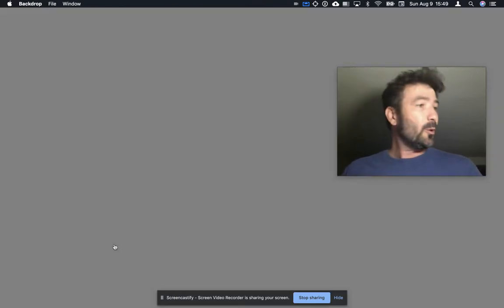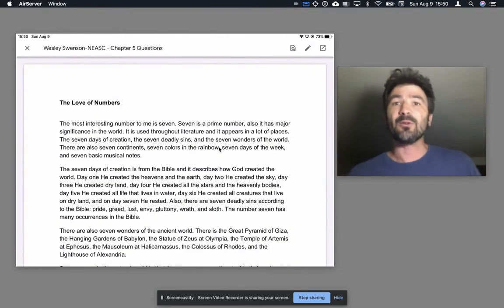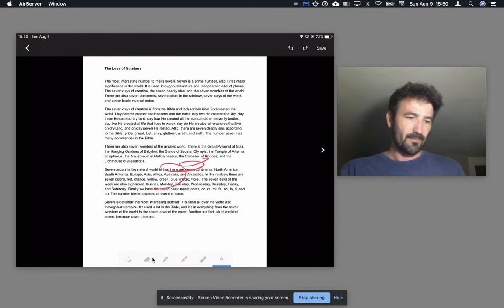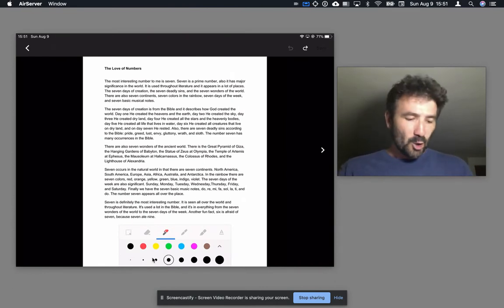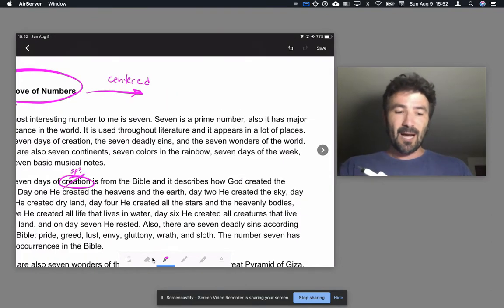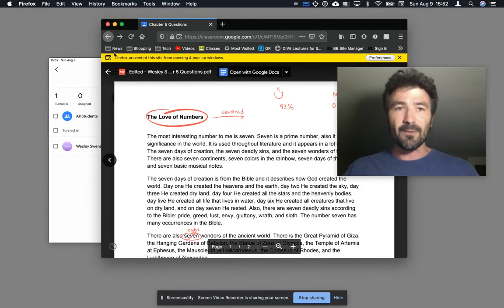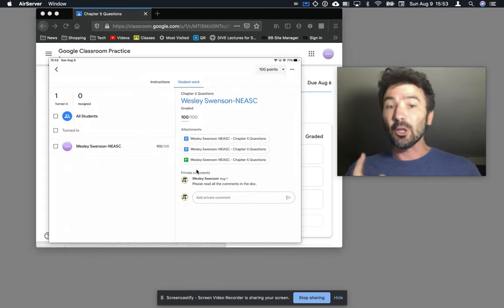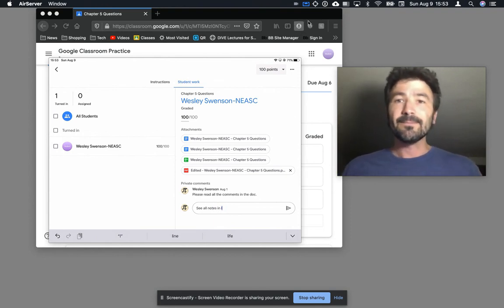Google Classroom iPad App Grading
This video shows how teacher who like to grade hard copies of student work can get a similar experience using the Google Classroom app on an iPad. Google will create a pdf copy of the student work upon which you can draw/write comments, as you would with a hard copy.